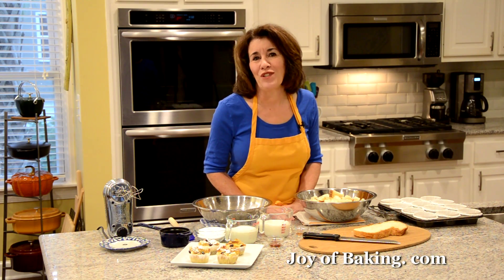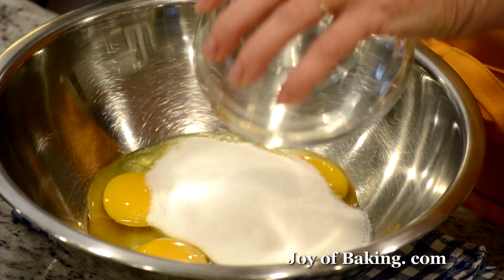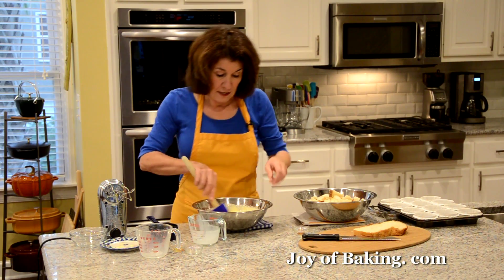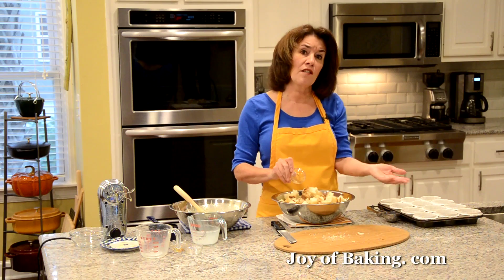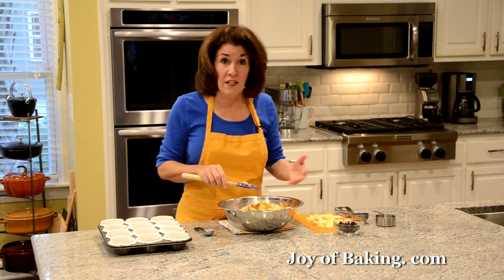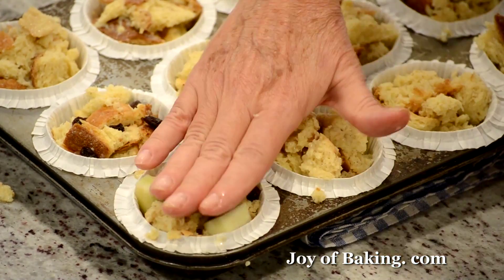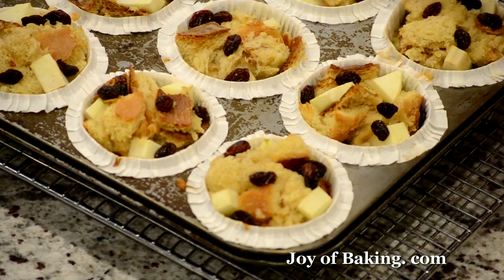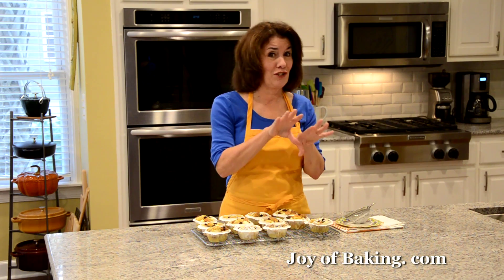Bread Pudding Muffins Recipe Demonstration - Joyofbaking.com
Stephanie Jaworski of Joyofbaking.com demonstrate how to make Bread Pudding Muffins. While bread pudding is often thought of as a dessert, I think it also makes a great breakfast. And while not very common, you can make bread pudding in muffin form. Just think, cubes of bread soaked in a rich cinnamon flavored custard. I usually tuck some small pieces of apple and some plump raisins into each muffin cup. Dust the tops of the baked muffins with some powdered sugar and enjoy this delicious treat.